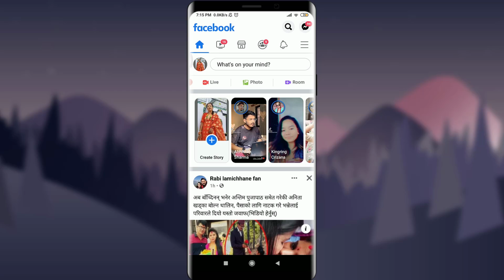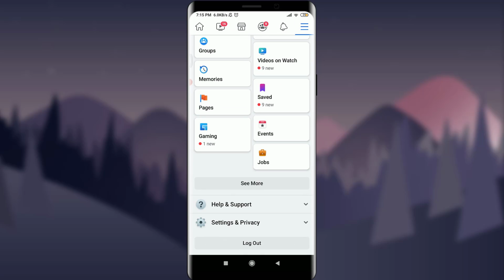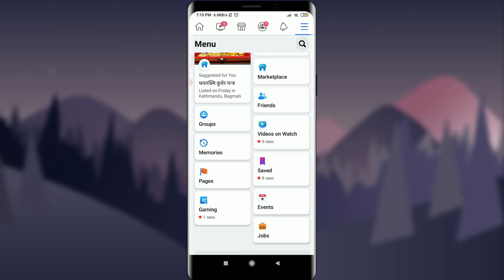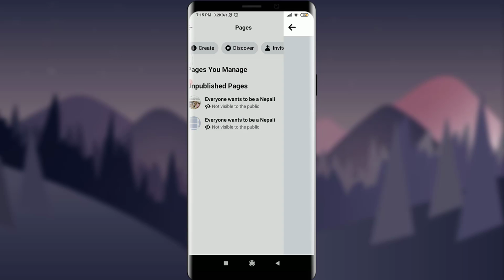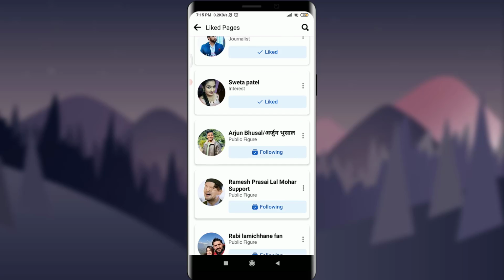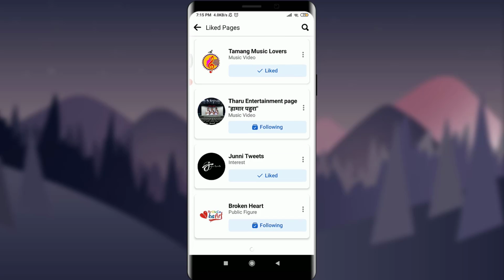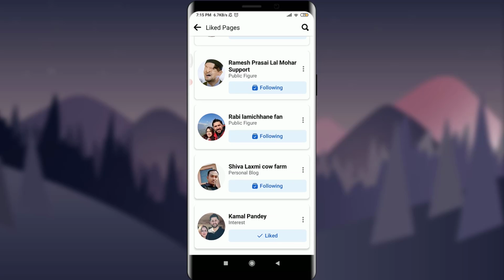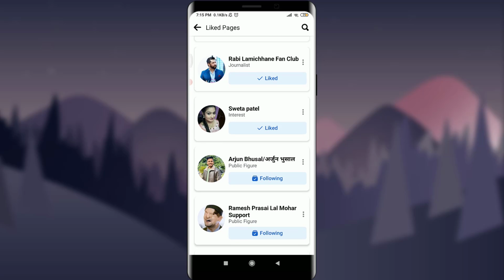How to unlike pages on Facebook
Wanna know how to unlike pages on Facebook but don't know how?
In this video I will guide you in step by step process to unlike pages on Facebook that you don't want to follow anymore.

With the Steps below you can easily unlike pages on Facebook
1) Firstly open Facebook on your device and make sure you are logged it
2) Now tap on the 3 straight line and tap on pages and Tap on the like option and you may see your liked pages
3) Tap on the Liked button on the particular page you want to unfollow

So, in this few simple steps you can successfully unlike pages on Facebook.